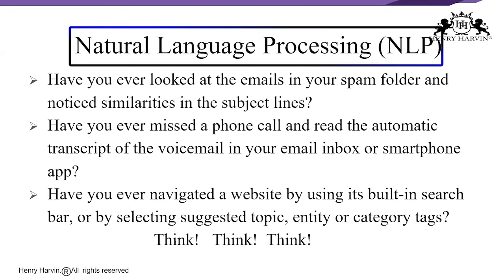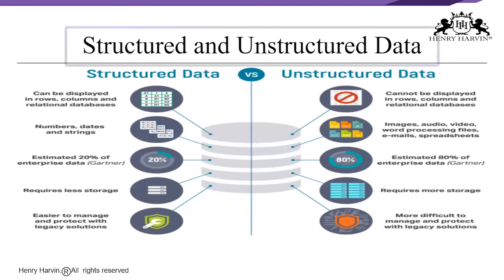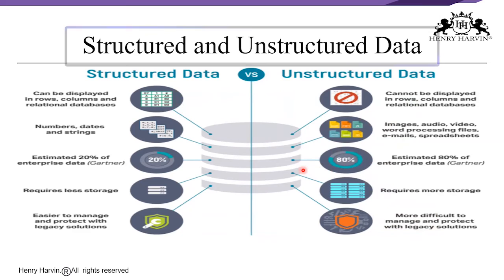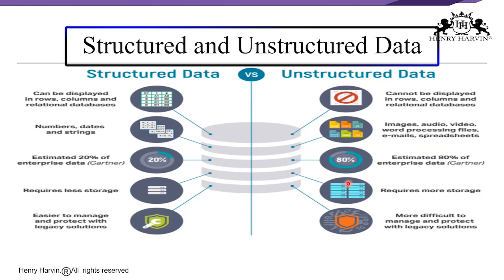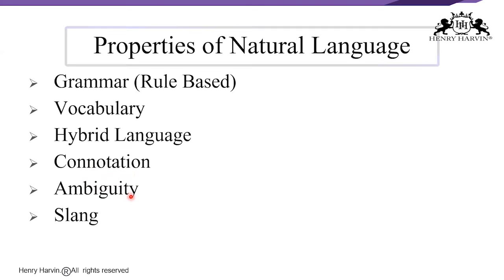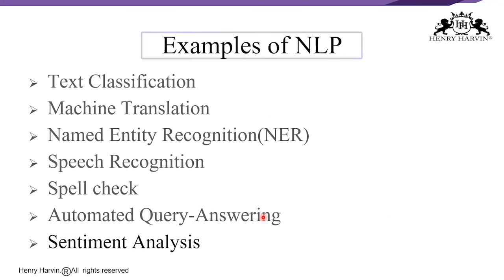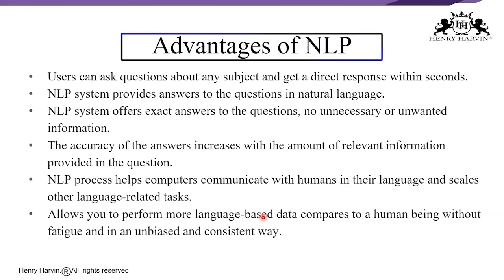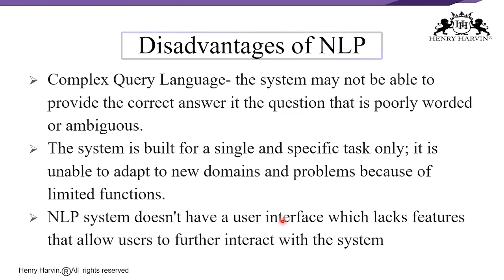Natural language processing (NLP) | Best AI Online Course Tutorial For Beginners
Natural language processing (NLP) | Best AI Online Course Tutorial For Beginners | Henry Harvin

This Henry Harvin video on “Natural language processing (NLP)”   is a complete Natural language processing (NLP) tutorial for beginners who want to learn Natural language processing (NLP). Here we will talk all about a branch of Artificial Intelligence (AI) that enables machines to understand the human language. Its goal is to build systems that can make sense of the text and automatically perform tasks like translation, spell check, or topic. Natural language processing is a form of artificial intelligence (AI) that gives computers the ability to read, understand and interpret human language. It helps computers measure sentiment and determine which parts of human language are important. ... Many of us already use NLP daily without realizing it.
So, if you want to learn Natural language processing (NLP) go with Henry Harvin.

Key Features:

✅  Recognised Certification
✅  Integrated Curriculum